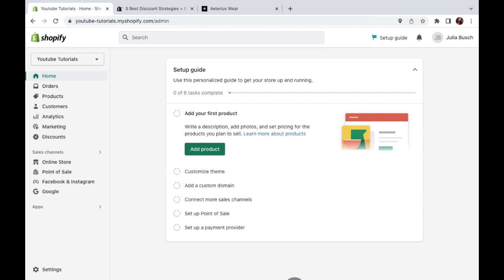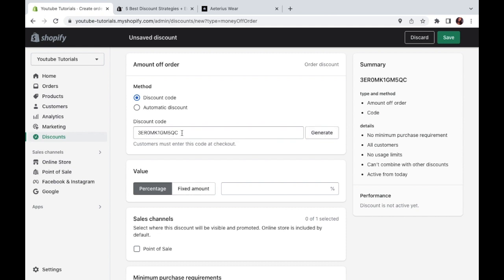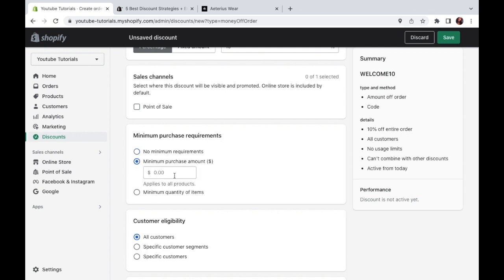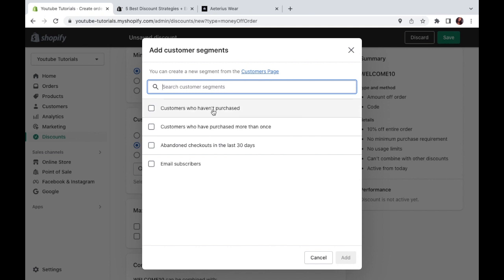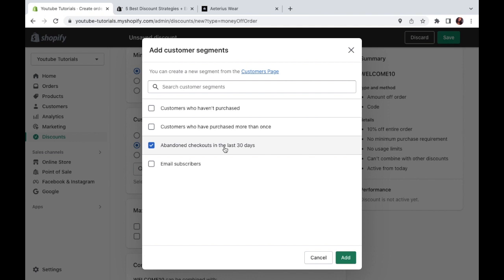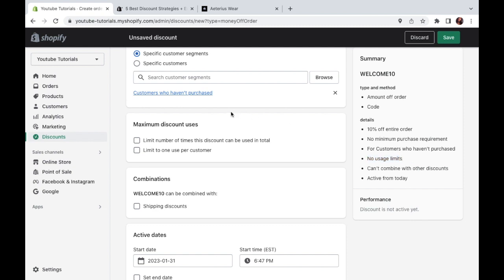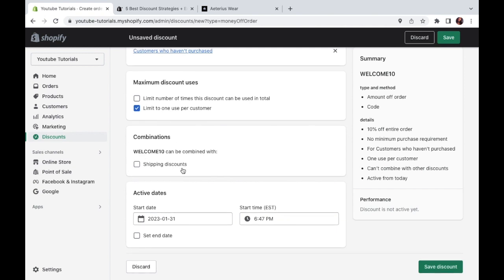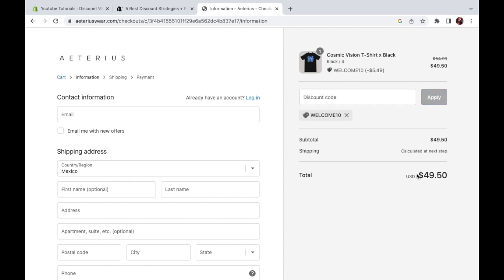How To Setup and Create Discount Codes in Shopify - Beginner Tutorial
👉 BEST CURRENT DEAL - Get a 3 day Shopify FREE TRIAL + claim a $1/month discount for the first 3 months ➜

Welcome! In this tutorial, learn how to create discount codes for your Shopify store. I will also be sharing a few marketing tips to help you choose the kind of discount that works best, and how different offers can help you increase customer loyalty.

IMPORTANT NOTICE: We are migrating to a new channel. New channel

TIMESTAMPS

00:00 - 00:24 - Intro
00:24 - 01:04 - Choosing discount type
01:06 - 01:46 - Generating code
01:46 - 02:19 - Setting discount value (% or fixed)
02:19 - 02:38 - Selecting sales channels (Facebook, Instagram…)
02:38 - 03:52 - Setting minimum purchase requirements
03:52 - 05:58 - Who can use your discount? Customer eligibility + marketing tips
05:58 - 07:21 - Maximum discount uses, should you set a limit?
07:21 - 07:51 - Set discount combinations
07:51 - 08:16 - Set active dates - Make discount valid (rewind to 05:58 for more tips)
08:23 - 09:07 - Finalizing and testing discount code
09:07 - 09:33 - Outro

If you found this tutorial helpful, make sure to give it a thumbs up, and if you have subscribed to the channel, welcome aboard, I’m very excited to have you here!